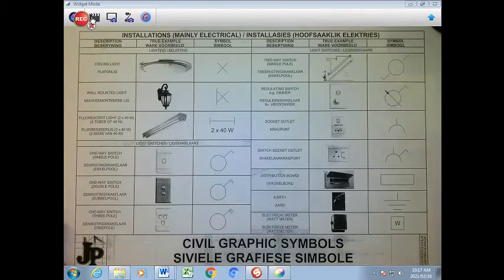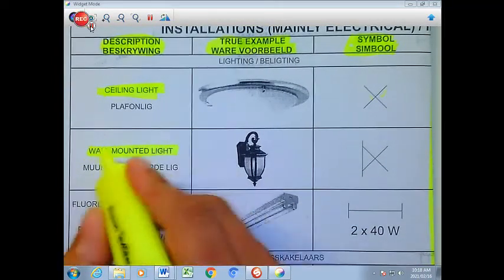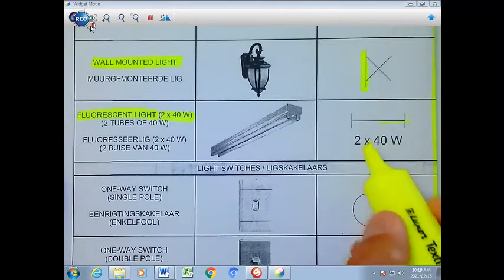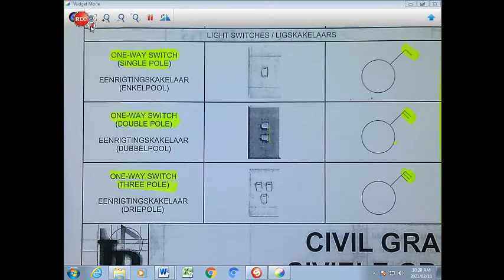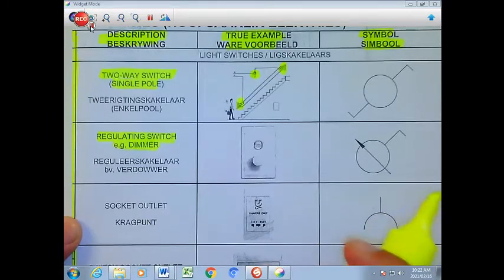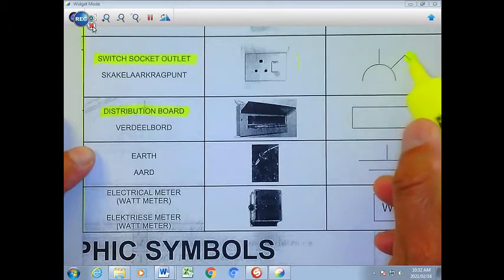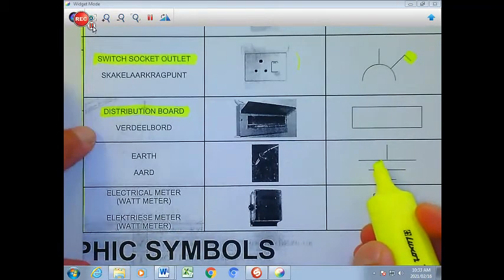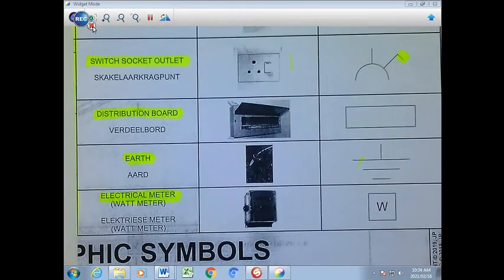Grade 12 Civil Analytical Information 4